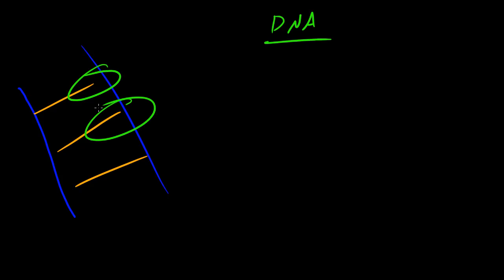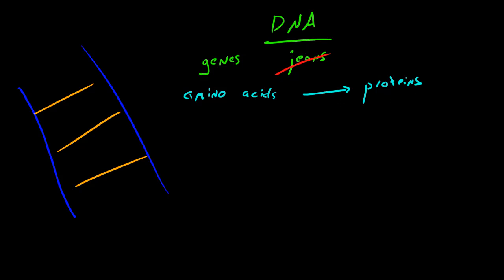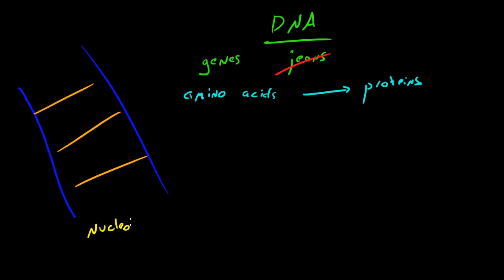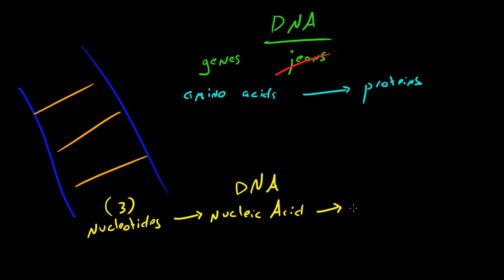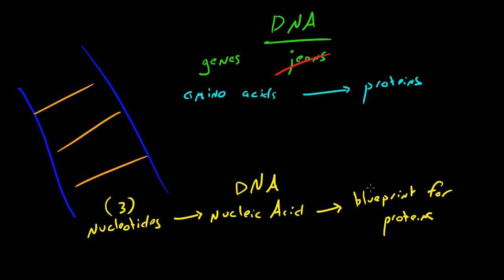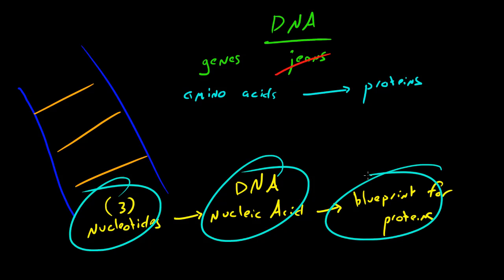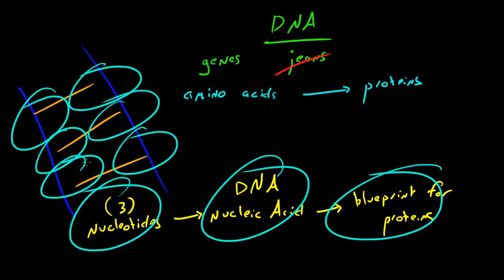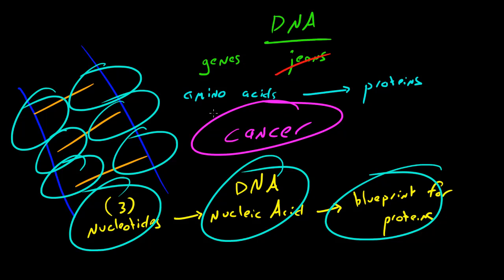Biology Lecture - 13 - DNA